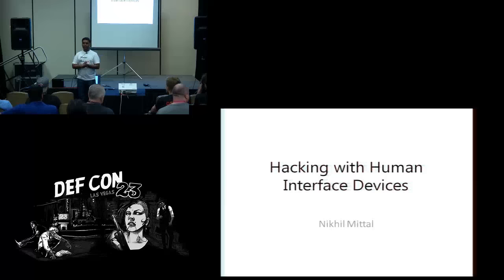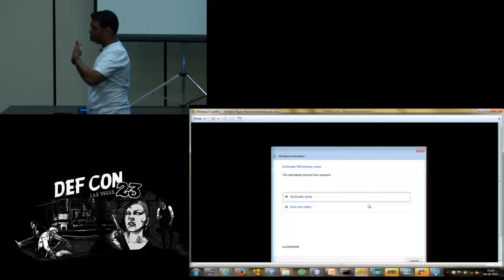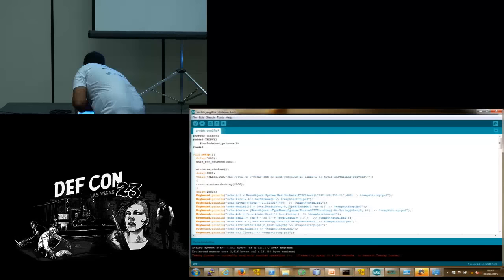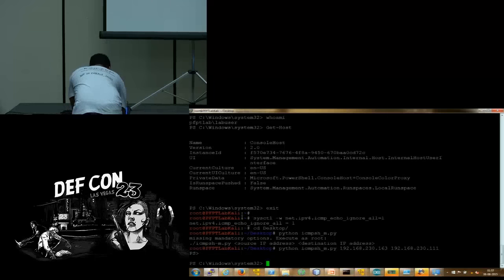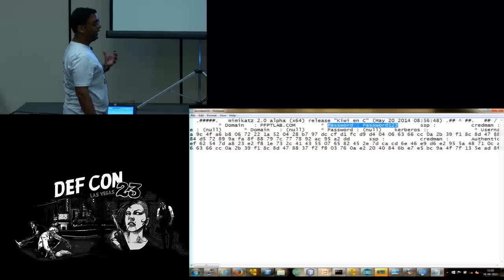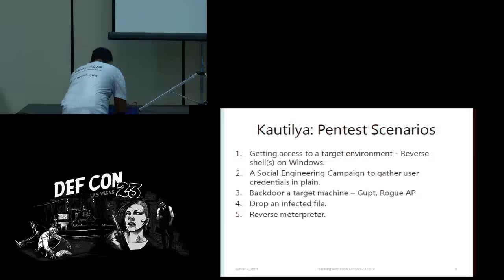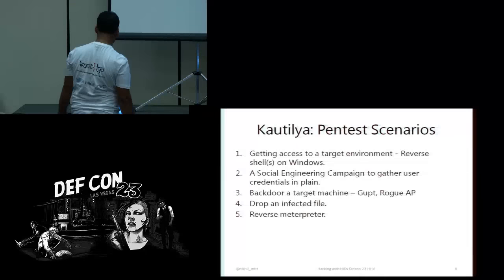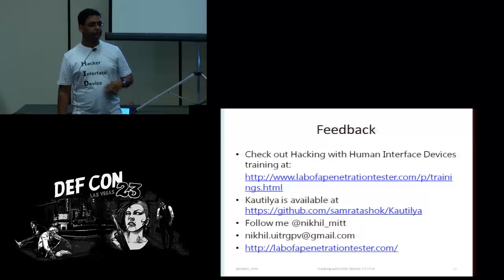DEF CON 23 - Hardware Hacking Village - Nikhil Mittal - Hacking with Human Interface Devices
DescriptionHacking with Human Interface Devices
Nikhil Mittal

This talk discusses using a Human Interface Device (HID) for penetration testing. We will see how a cheap and tiny device could be effectively used against a fairly secure and locked down network. We will also see how using it can be integrated in various phases of a penetration test.

Techniques like in-memory code execution, reverse shells, system secrets in cleartext, backdooring, dropping weaponized files and more would be demonstrated. Only the device and built-in operating system tools will be used.

The talk will be full of live demonstrations. The lockpick one was not one of mine. I am searching for the Matt DuHarte one and the soldering one.